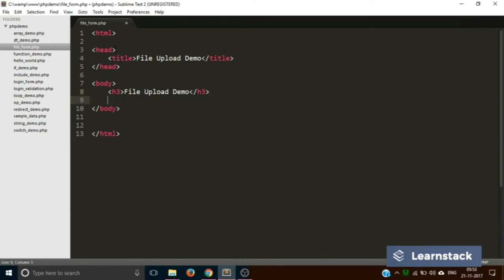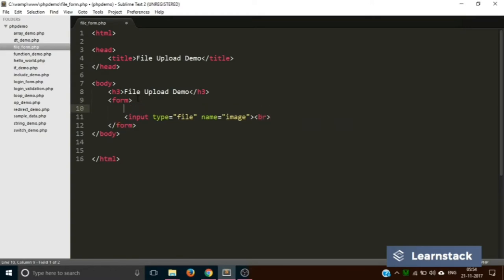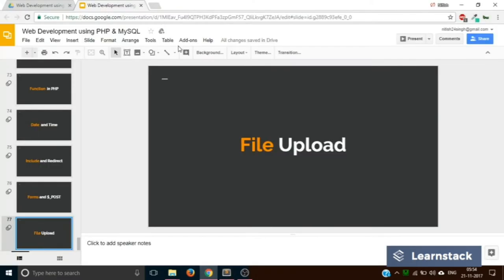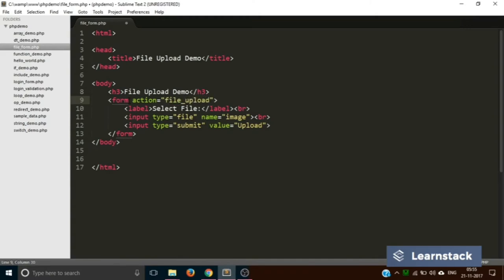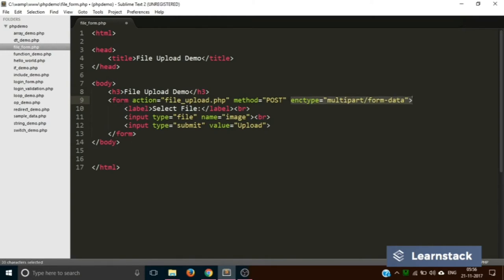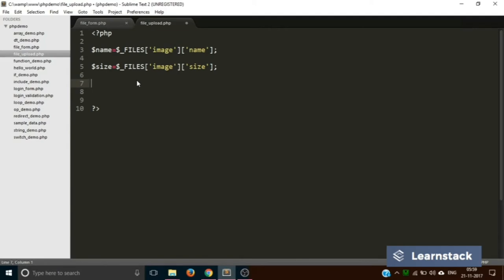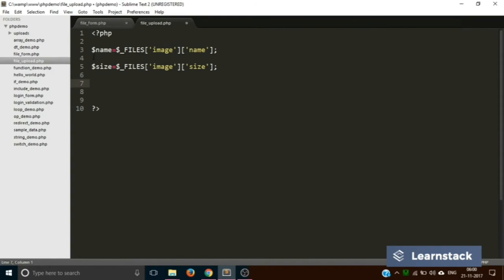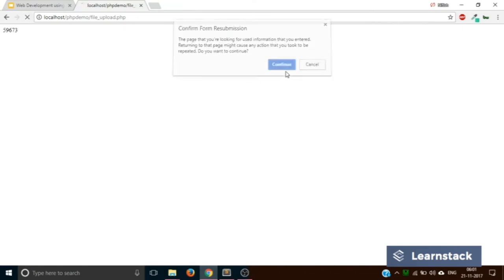File Uploads in PHP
In this video, we will learn how to upload a file in PHP
About CampusX: